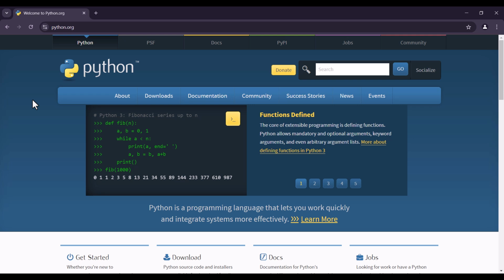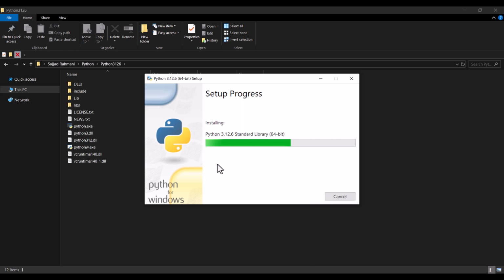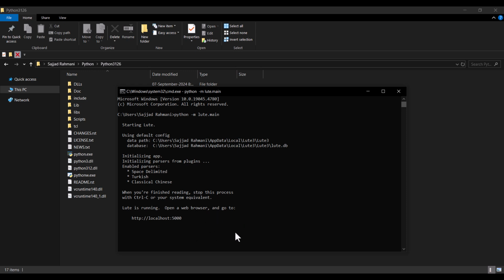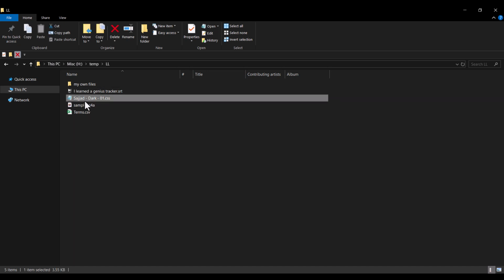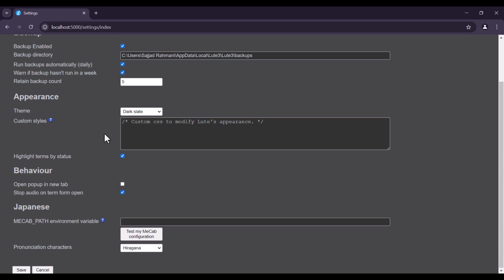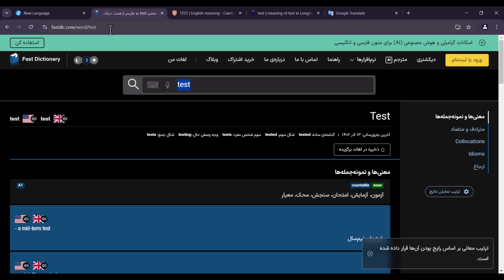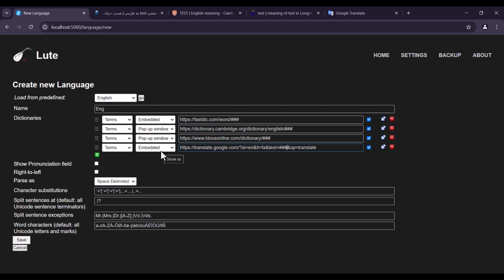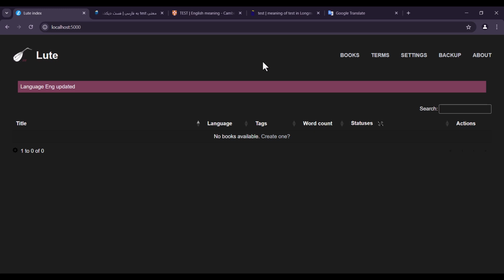How to Install Lute3 Application for Language Learning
In this tutorial, I’ll walk you through the complete process of installing and setting up the Lute3 application for effective language learning. Whether you’re a beginner or looking to optimize your setup, this video covers everything you need to get started.
Here’s what you’ll learn:
— Installing Python: We start with installing Python, which is essential for running Lute3.
— Set Up Lute3: Learn how to install Lute3 using Python with step-by-step instructions.
— Running Lute3: Get guidance on launching the Lute application.
— Cleaning Up: Find out how to delete demo files to start fresh.
— Customizing Themes: Change the default theme and even add your own custom theme for a personalized experience.
— Adding Languages: Discover how to add new languages to Lute3
— Incorporating Dictionaries: Enhance your study by adding dictionaries for instant word lookup.
By the end of this video, you'll have a fully functional Lute3 setup tailored to your needs.

00:00 - Installing Python: The First Step
02:28 - Set Up Lute3: Install via Python
03:42 - How to Run/Launch the Lute3 Application
05:16 - Clean Up: Deleting Demo Files
05:56 - Changing the Theme in Lute3
06:33 - Adding My Own Theme to Lute
09:16 - Adding a New Language to Lute3
10:26 - Adding Dictionaries for Instant Word Lookup
13:40 - Language Setup Continued
15:10 - Getting Started: How to Use Lute3

— Arabic Learners: Use this Unicode Range:
\u0600-\u065F\u0670-\u06FF\uFE70-\uFEFC